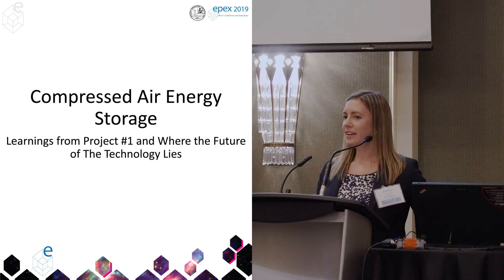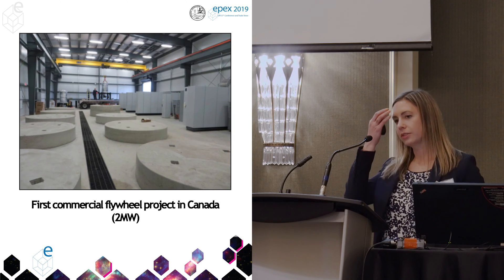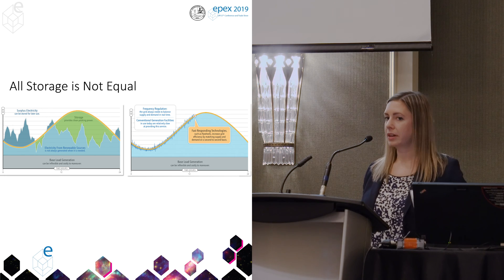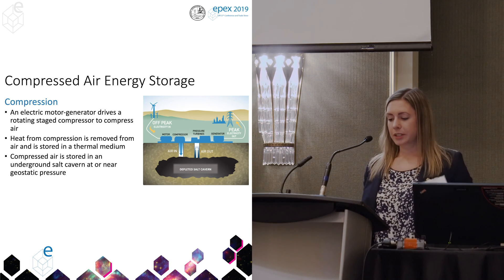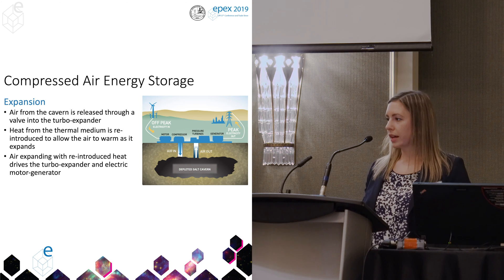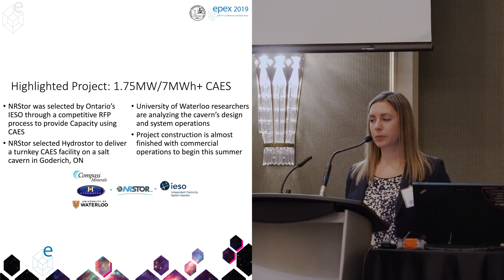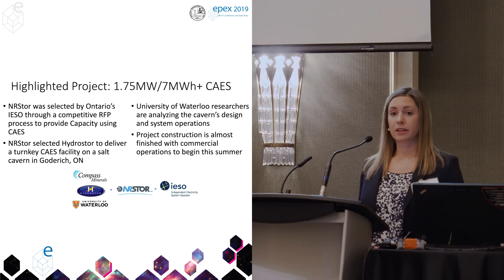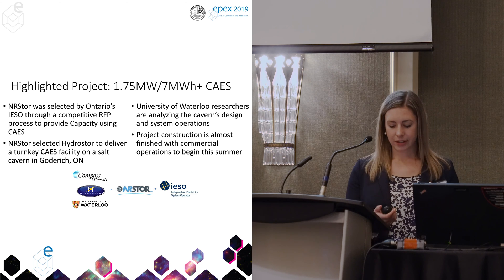Compressed Air Energy Storage: Learnings from #1 and the Future of the Technology-Katherine Peretick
Energy Prospectors Expo (EPEX 2019) - OPI 57th Conference and Trade Show
Compressed Air Energy Storage: Learnings from #1 and Where the Future of the Technology Lies - BLOCK 2

Katherine Peretick, Director of Engineering, NRStor Inc.

NRStor is developing the world’s first commercial fuel-free compressed air energy storage (CAES) facility on a salt cavern in Goderich, ON. The project is in the process of commissioning, and once running will provide the Ontario Independent Electricity System Operator (IESO) with energy storage services to help balance the electrical grid. Built on a solution-mined salt cavern, the facility will be able to provide 1.75 MW of power for a 4 hour duration during peak usage hours, and will be able to withdraw 2 MW of power during low system usage hours. The first-of-a-kind nature of the project has resulted in regulatory changes, academic advances, and other significant learnings for future CAES projects.

What is EPEX?

EPEX highlights the multifaceted nature of Ontario’s oil, natural gas and salt Industries and how they fit into Ontario’s energy landscape.

EPEX identifies opportunities to help other energy sectors. After all, we’re all doing the same thing but in different ways -- and that is why the Ontario Petroleum Institute (OPI) and OGSR Library wanted to bring everyone together.

Each one of you is an important collaborator in this conference and your participation highlights the multidimensionality of our energy sector in Ontario.

EPEX is about more than prospects – it’s about exploring!

EPEX 2019: OPI 57th Conference and Trade Show was presented April 29th and 30th at the Best Western Plus Lamplighter Inn & Conference Centre, London, Ontario, Canada.

All information contained herein is provided to users "as is". In no event shall OPI, OGSR Library or any third parties mentioned in the video be liable for any damages whatsoever (including, without limitation, direct, incidental or consequential damages, lost profits, or damages resulting from lost data or business interruption). Before acting on the information in this video you must verify it with a competent authority. Mention of various companies or governments in any video does not constitute an endorsement by these entities.

With Thanks to:
Katherine Peretick (presenter)
Matt Dupont (video editor)
Ben “DJ Benane” Somers (original soundtracks)